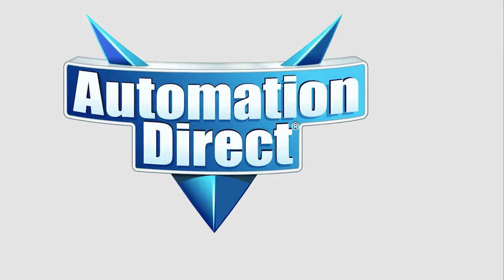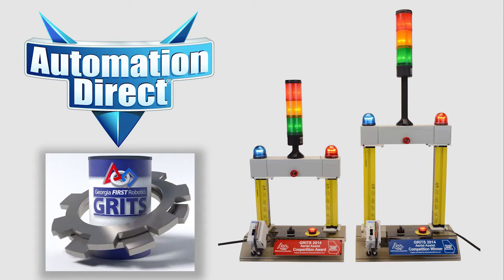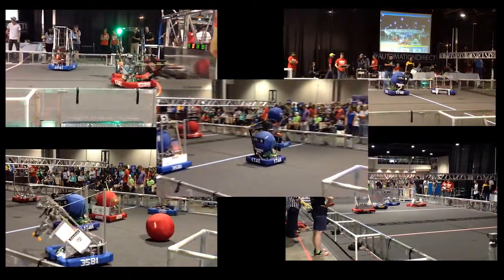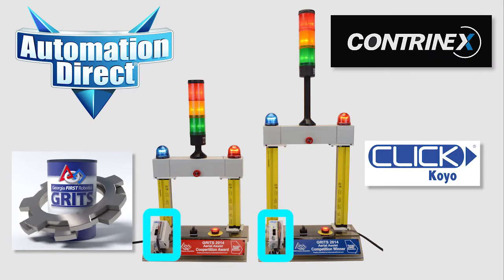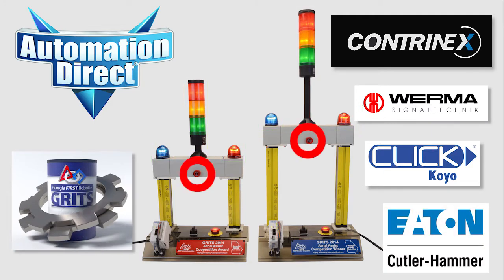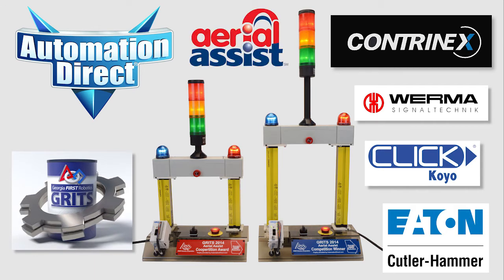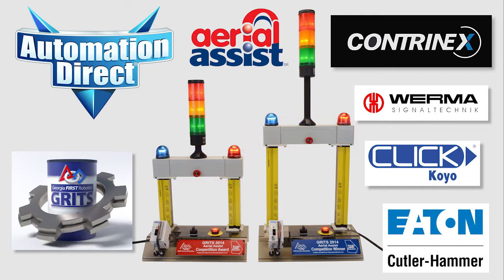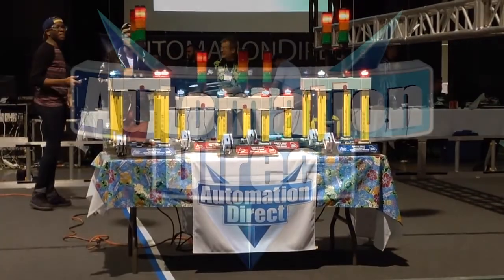2014 GRITS for Georgia FIRST Robotics Off Season Aerial Assist Game from AutomationDirect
This automated trophy was created for the 2014 FIRST Robotics Aerial Assist FRC game. The trophy features light curtains and beacons to create a memorable trophy for the 2015 Georgia FIRST Robotics off season GRITS event.

for more information about Georgia FIRST.
to learn more about FIRST robotics.